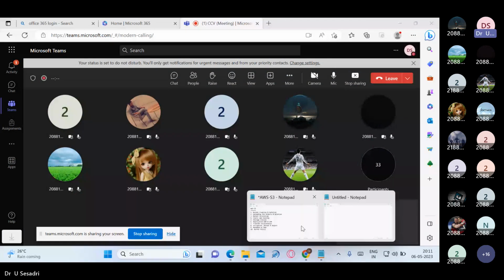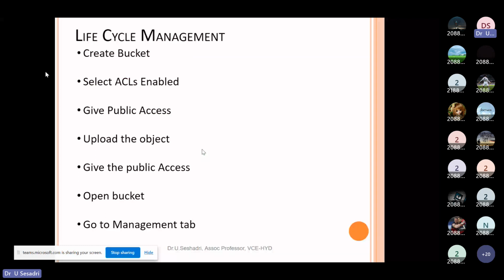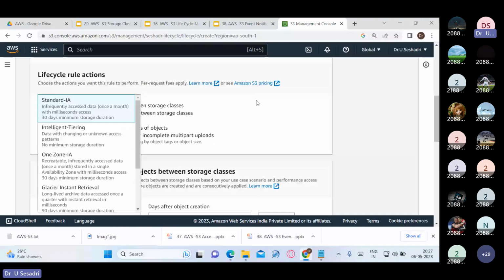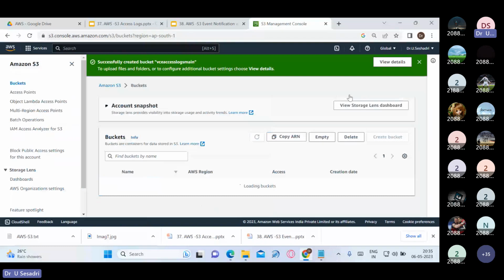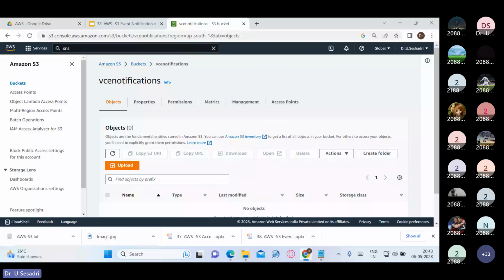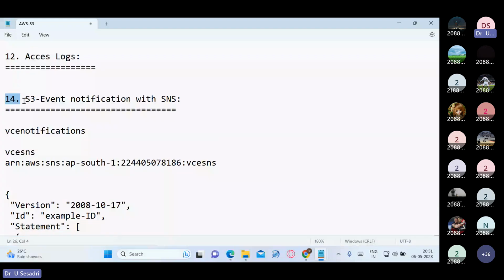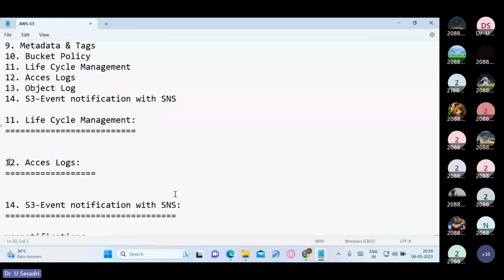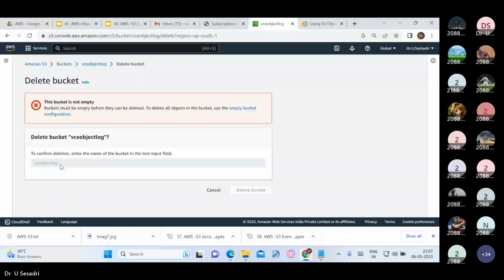16 AWS S3-Life Cycle Management, Access Logs and S3 Event Notification with SNS